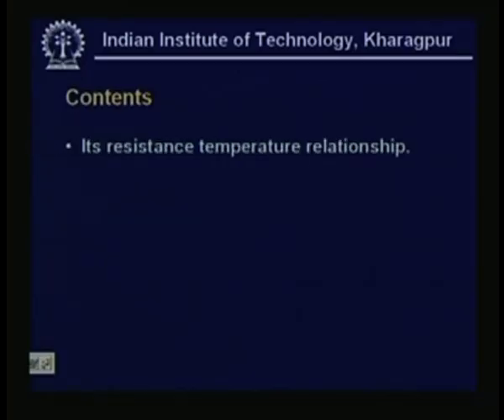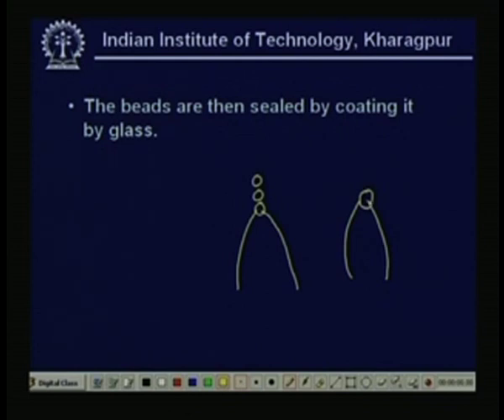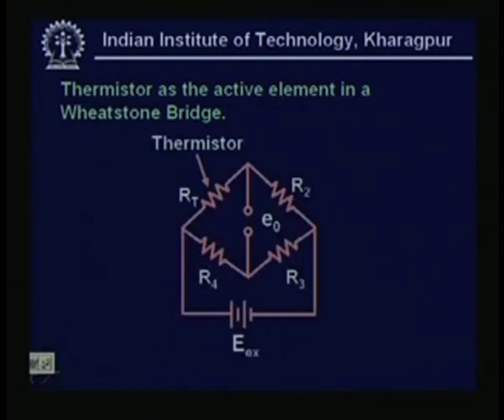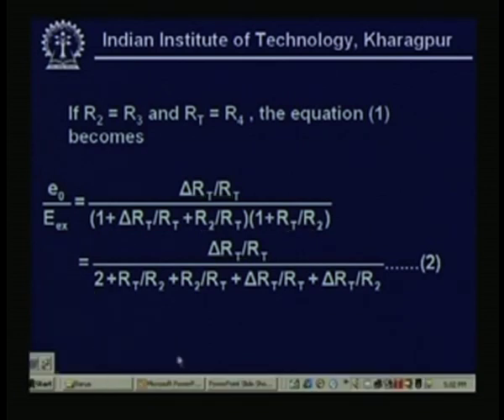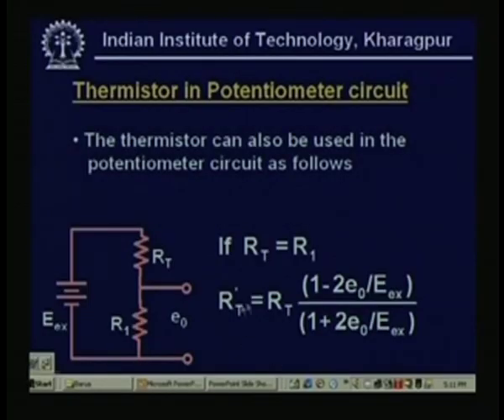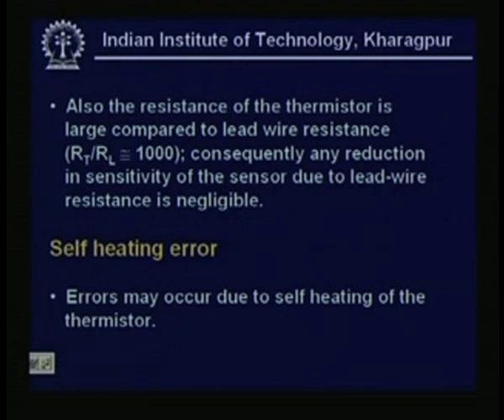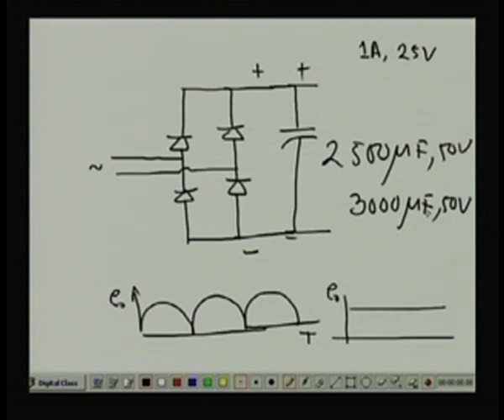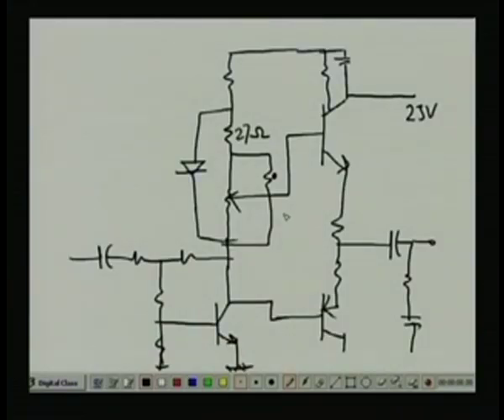Introduction to Thermistor